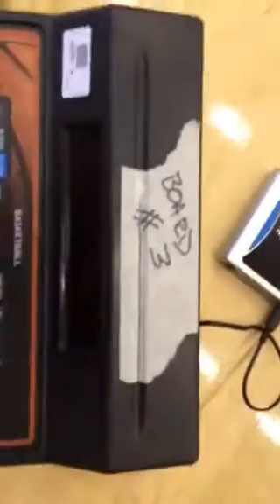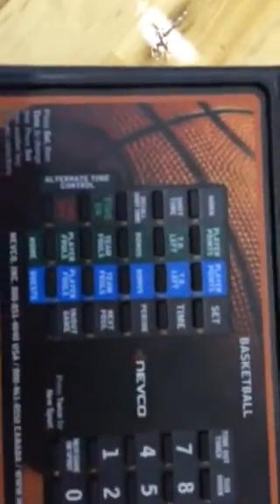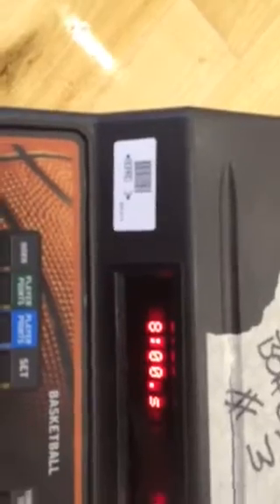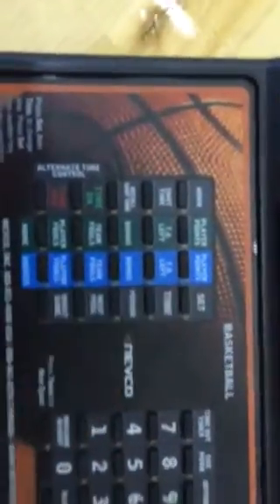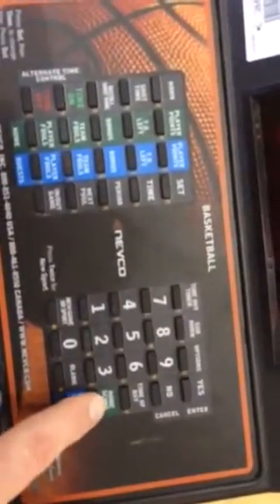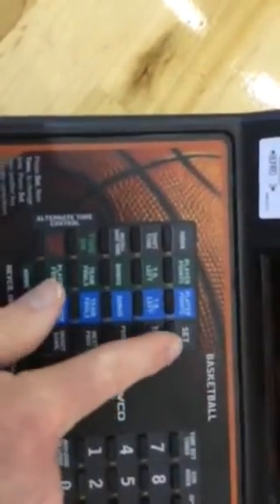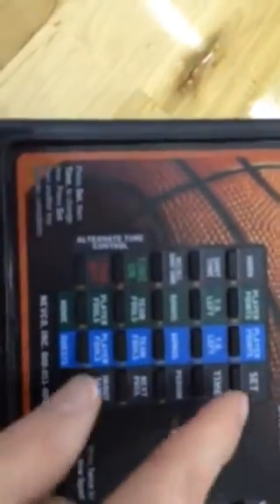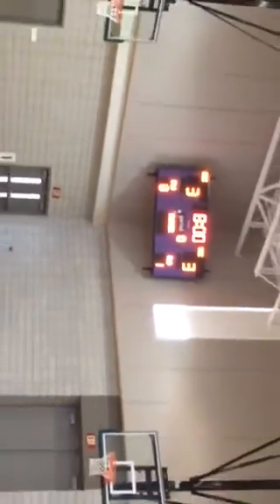Nevco lesson 1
How to use the wireless board with the scoreboards.